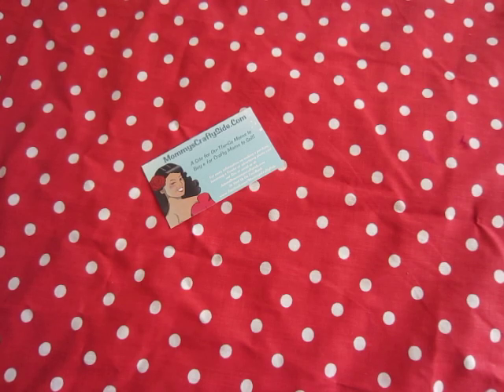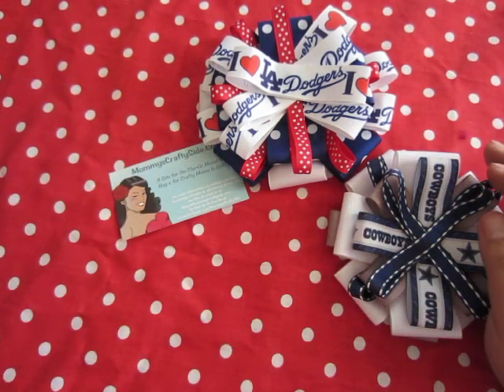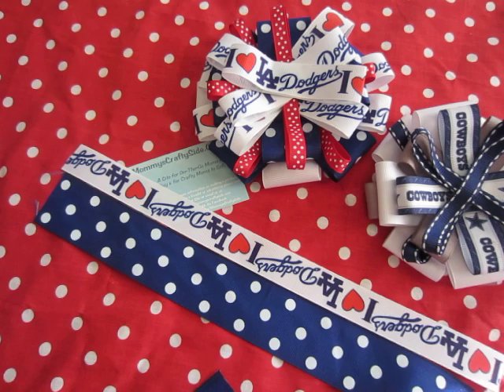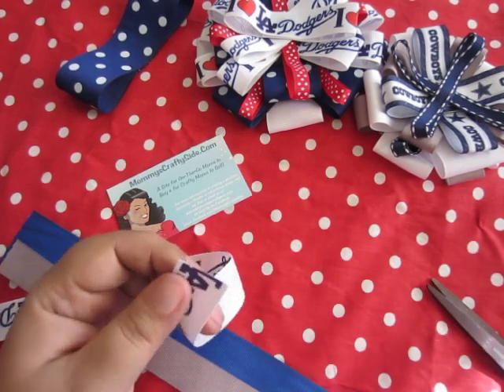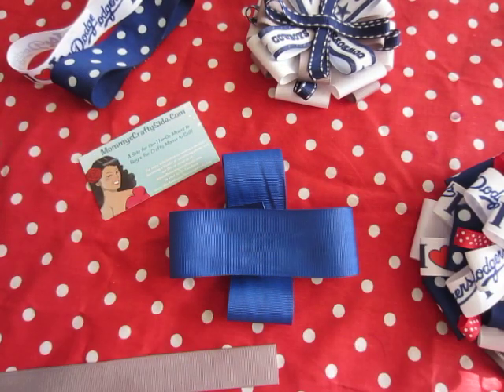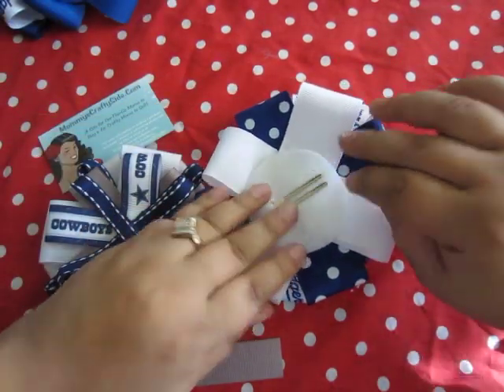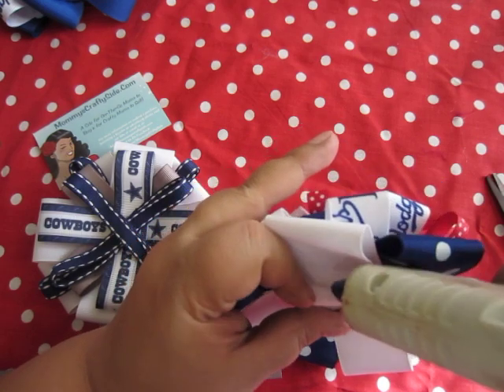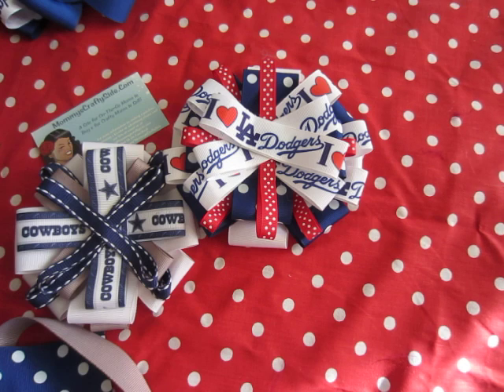Spiral Stack Bow - No Sew Easy OTT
This Bow is an easy no sew bow that anyone can make! Check us out on Facebook!!!

YOU NEED:
Several types of matching ribbon in different lengths
Scissors
Glue Gun/GlueSticks
Bottlecap, 25mm (1") Gem or other Center!
2" Felt Circle
Alligator Clip
OPTIONAL: Marabou, tulle or other embellishments for between layers!

 My preferred products are: Scotch Titanium Scissors, Coats Dual Duty Plus Thread and 1.5" grosgrain ribbon

Our Favorite Craft Supply Shops:
Our Felt Circle Friends: